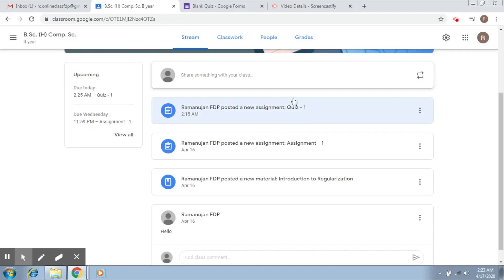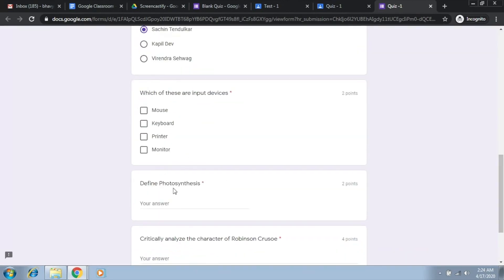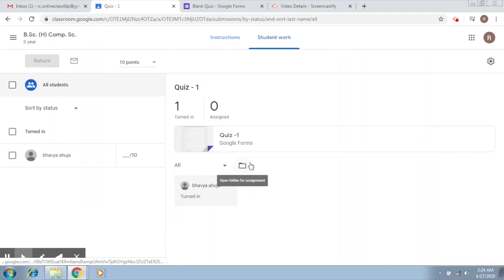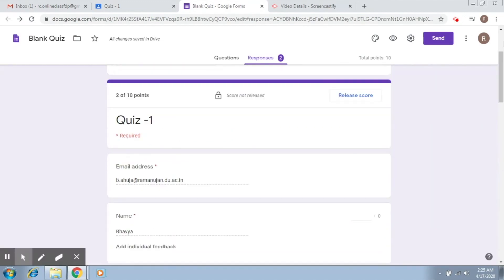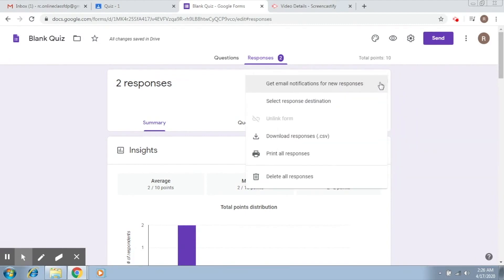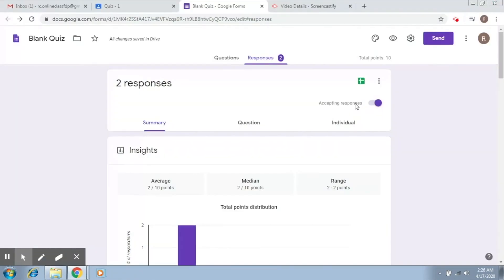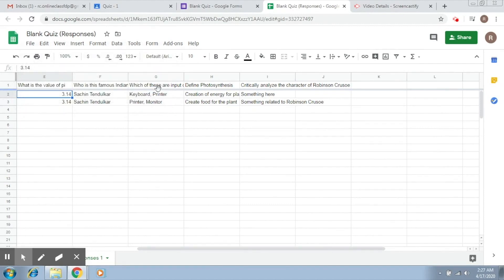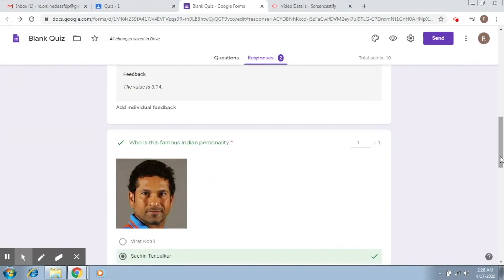How to evaluate the quiz of students in Google Classroom | Part-12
In this video, we are going to evaluate the quiz of students in Google Classroom as a teacher. This video includes evaluation the quiz after the student has submitted the quiz and how you can access the answers of quiz uploaded by students.